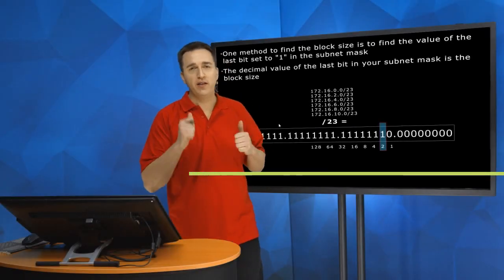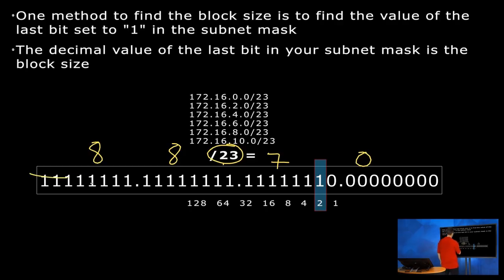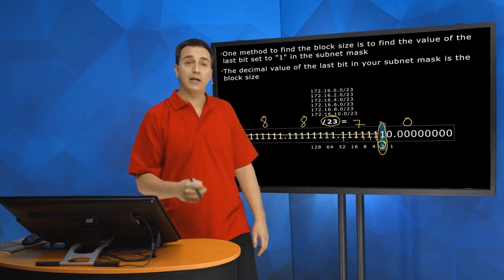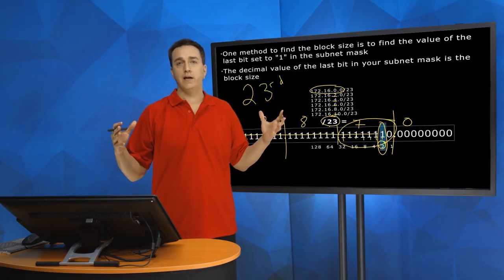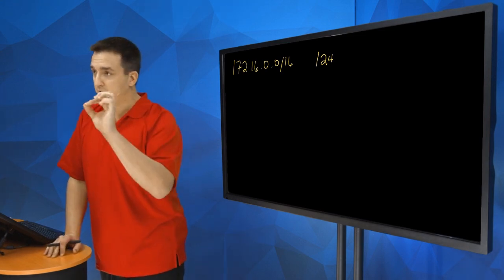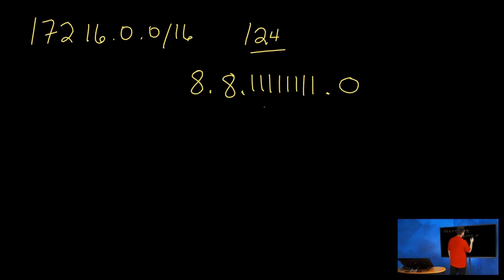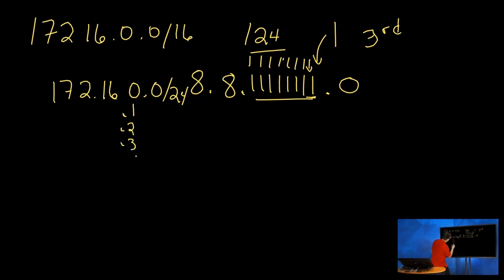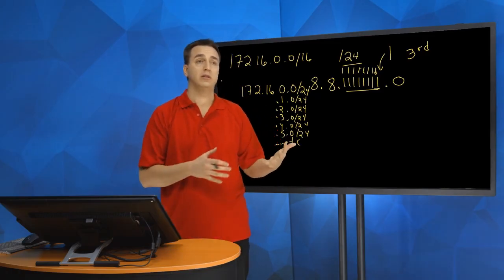BLOCKSIZE METHOD 1 PART 1 CYBER FORENSIC INVESTIGATION TRAINING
The foundation to leaning Ip  addressing

Binary level review, often called Binary Analysis, involves examining machine code to understand file structure, functionality, and integrity, crucial for reverse engineering, malware analysis, and security auditing, especially without source code. Binary level review which is necessary for understanding file structure and ensuring data is unaltered.  Binary analysis is the process of examining compiled software (binaries) to find vulnerabilities, malware, secrets, or dependencies, often without access to the original source code, by dissecting the machine code to understand its structure, behavior, and potential risks, crucial for software supply chain security and reverse engineering. It involves techniques like disassembly, decomplication, and behavioral analysis to uncover hidden issues in applications, firmware, and third-party components